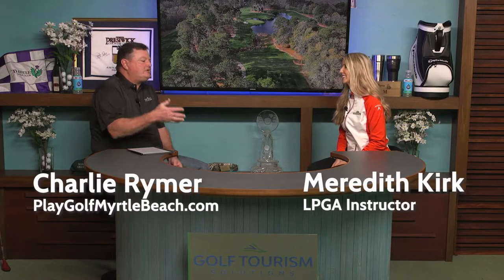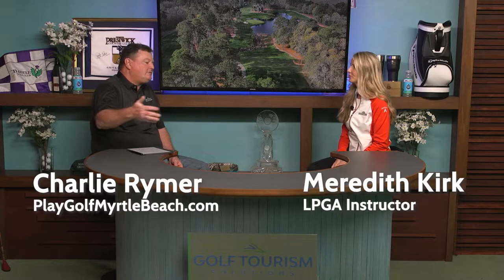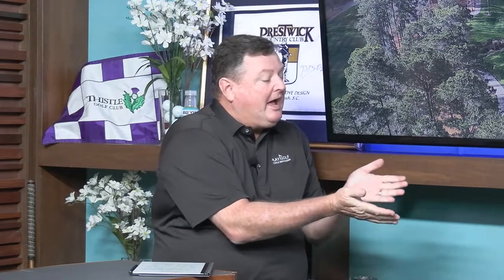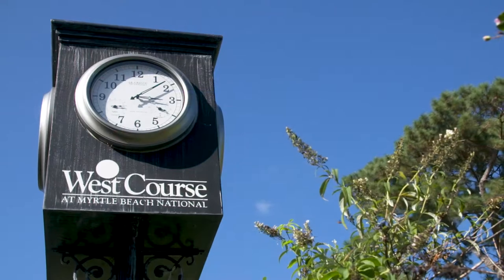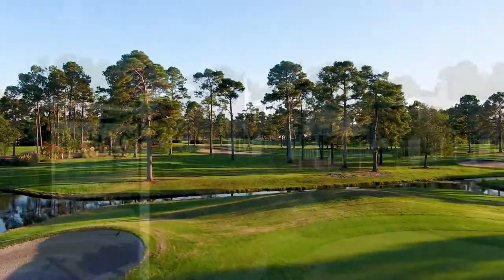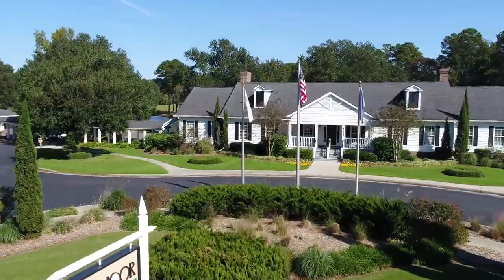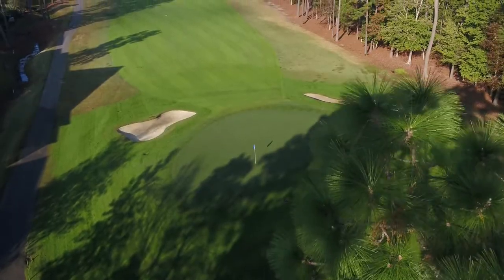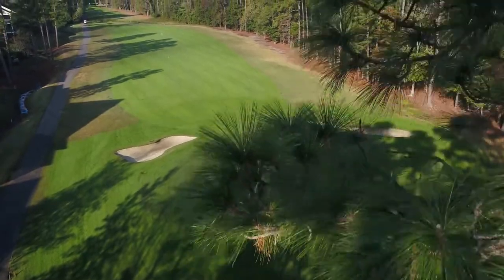In the Studio with Charlie Rymer: Meredith Kirk Touts 3 Favorite Myrtle Beach Golf Courses for Women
In Part 2 of their discussion, PlayGolfMyrtleBeach.com's Charlie Rymer and MyrtleBeachGolfTrips.com's Meredith Kirk highlight Meredith's top three choices for courses she'd most recommend for women's play.